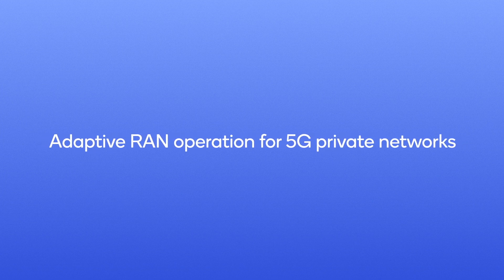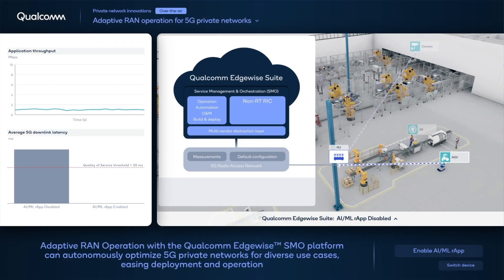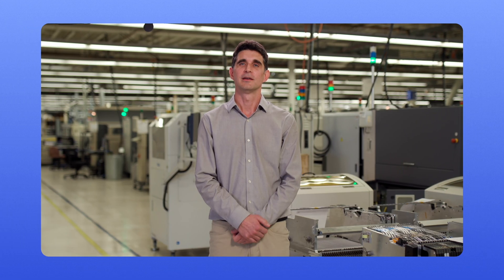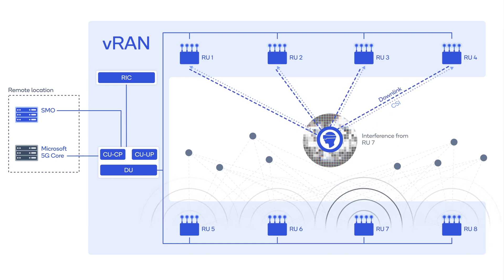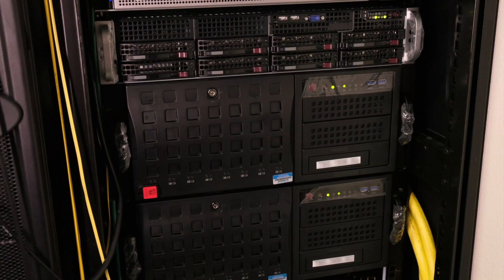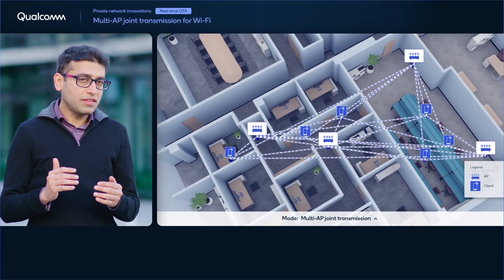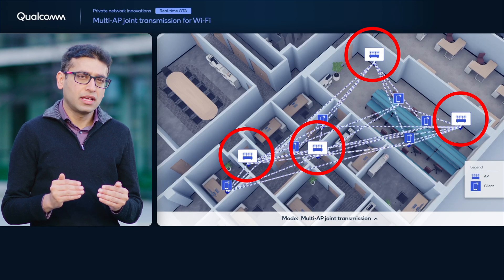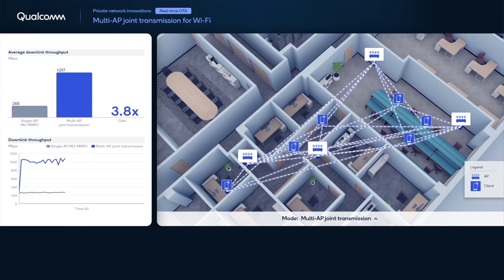MWC 2023: Boosting Private 5G and Wi-Fi Networks with Qualcomm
Qualcomm, an established leader in 5G and Wi-Fi technologies, is advancing the operation of private 5G and Wi-Fi networks with the latest research from Qualcomm Technologies. In these tech demos from MWC 2023, we see how automation with the Qualcomm Edgewise Suite could transform 5G private networks, how intelligent scheduling can boost 5G private network efficiency, and how multiple Wi-Fi access points can synchronize over the air – a world first – for major throughput gains with Multi-Access Point joint transmission.

In the first demonstration, Qualcomm shows how industrial and enterprise operators of 5G private networks could benefit from adaptive RAN operations to adapt their network’s configuration for diverse applications and network conditions. The Qualcomm Edgewise Suite could power adaptive RAN operations as an rApp with its RAN Intelligent Controller.

In the second demonstration, Qualcomm shows off intelligent scheduling with its new disaggregated and virtualized 5G private network platform with open interfaces. In this over-the-air (OTA) test, more accurate channel estimation and interference prediction with AI/ML makes for a more efficient 5G private RAN capable of accommodating more 5G devices.

In the final demonstration, we see Qualcomm’s latest R&D in improving Wi-Fi network performance with joint transmission technology. This demo showcases their live Wi-Fi testbed using over-the-air synchronization for joint transmissions from multiple access points to multiple clients for significant gain in throughput.

00:00 Introduction
00:43 Demo 1: Adaptive RAN Operation for 5G Private Networks
02:05 Demo 2: Intelligent scheduling for virtualized 5G private networks
03:26 Demo 3: Multi-AP joint transmission for Wi-Fi